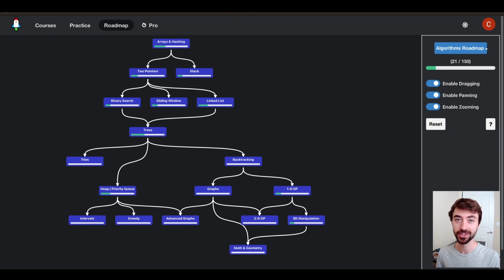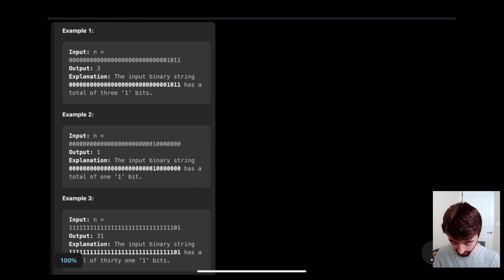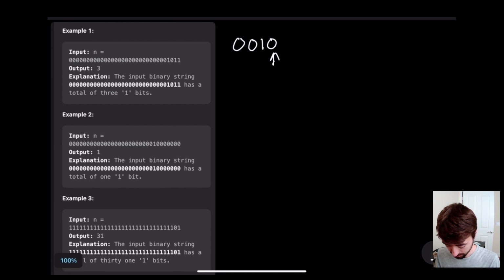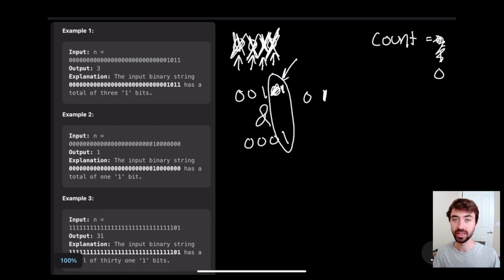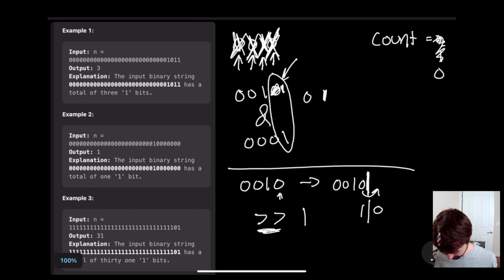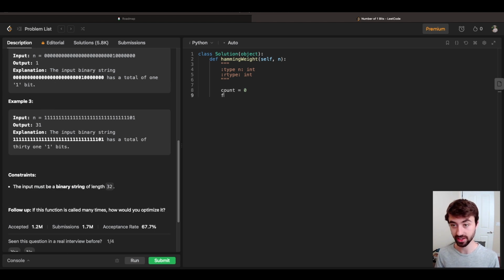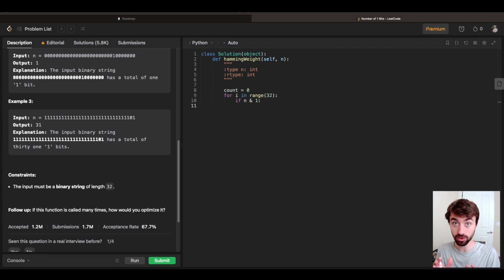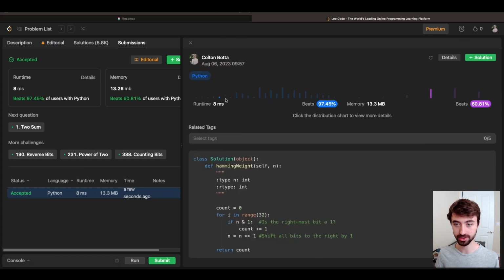FAST bit shifting trick in Python! | Solving All 150 NeetCode Problems | Episode 22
0:00 - Intro
1:13 - Designing a Solution
6:18 - Coding a Solution
9:14 - Complete Solution

I am solving all 150 NeetCode Problems For The FIRST TIME. I have never seen these questions before, and am filming myself solving them without previously looking at the question at all. In Episode 22, I tackle the Number of 1 Bits problem. I first show my problem-solving strategy on a whiteboard, then I code my solution on neetcode.io.